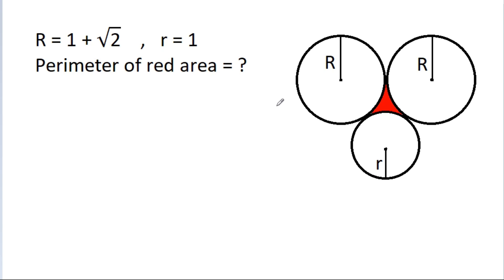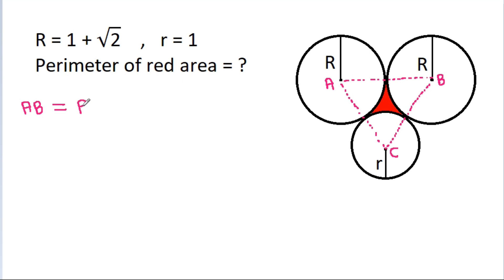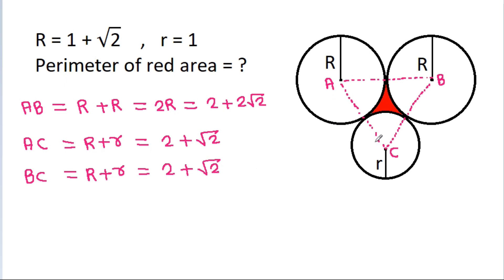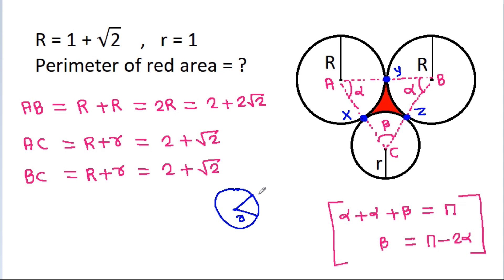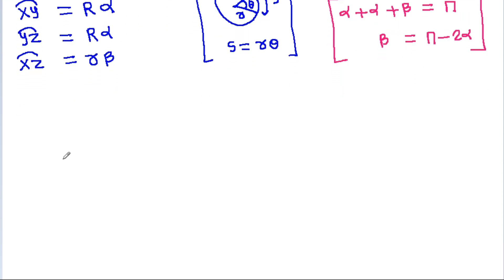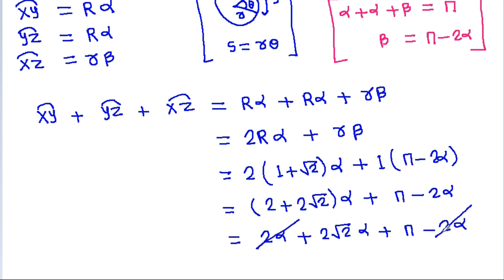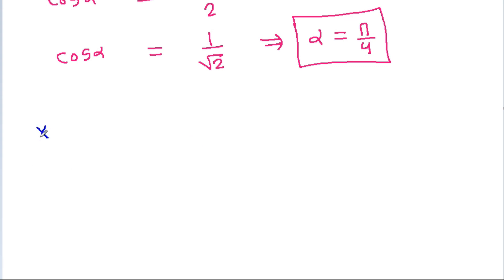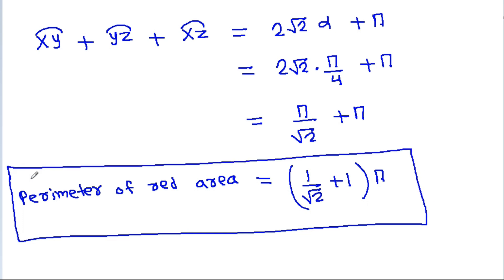Find Perimeter of Red Area | Important Geometry Skills | A Nice Problem of Geometry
A Nice Problem of Geometry | Important Geometry Skills